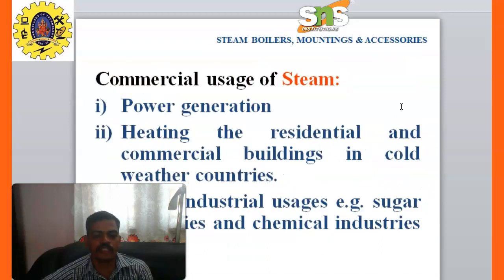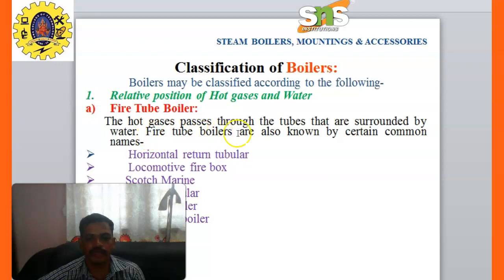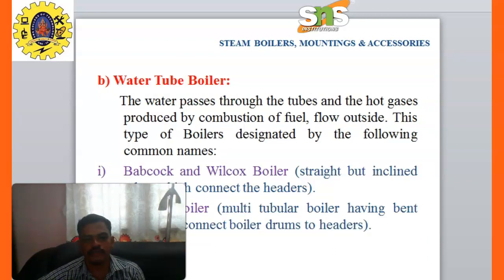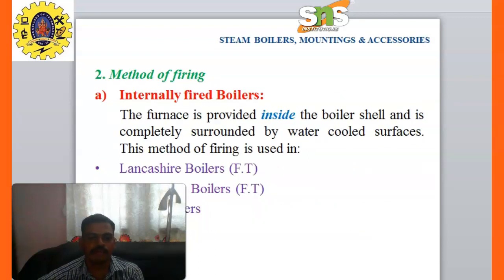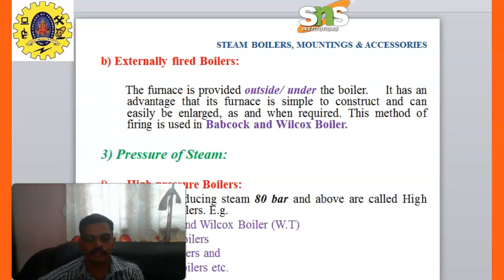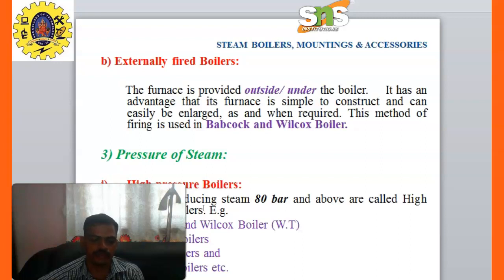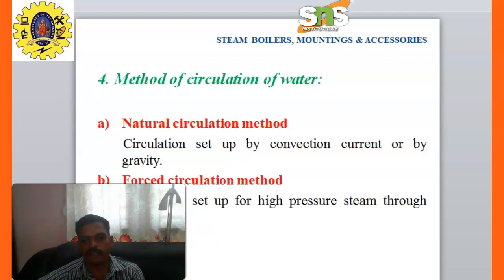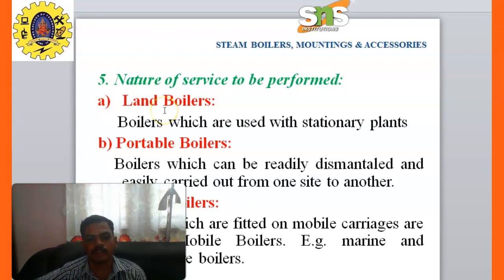BOILER CLASSIFICATIONS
Boiler classification and applications